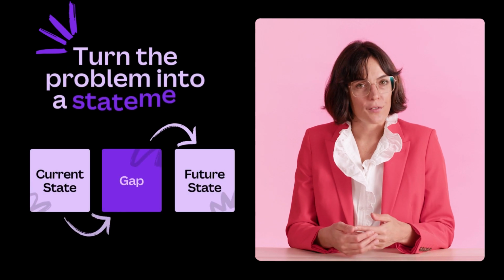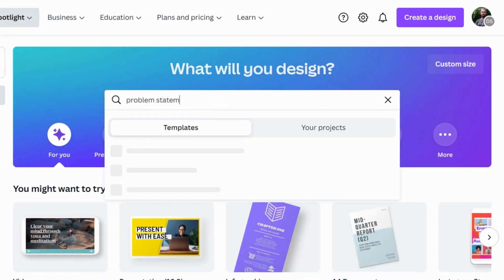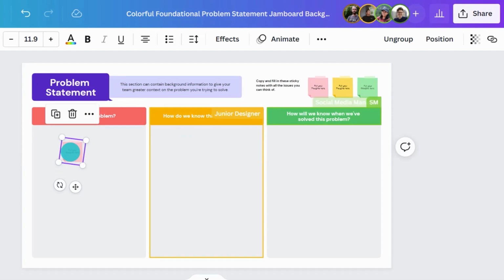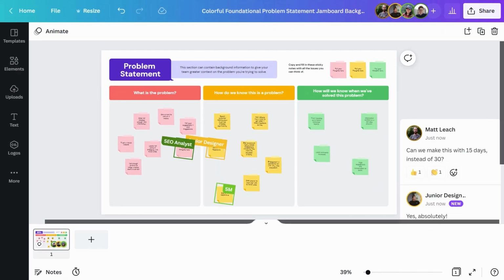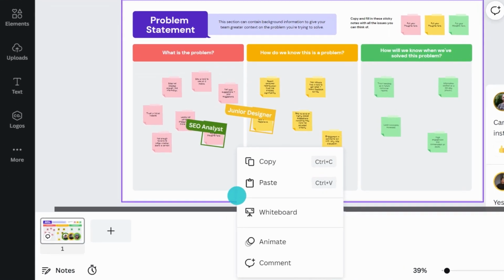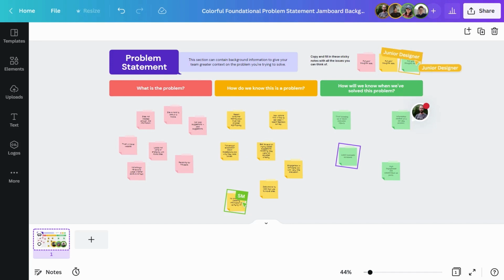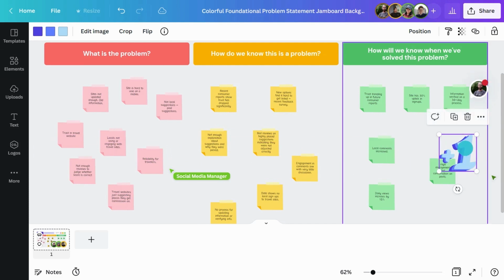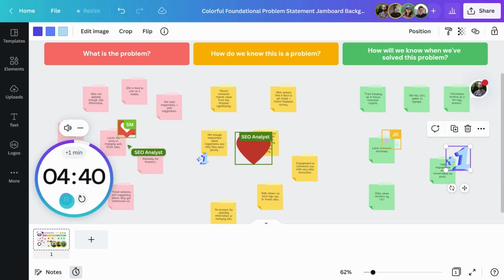How to define a problem statement in design thinking | Design thinking process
Episode 3 - Discovery

A vital step of the designing process is addressing potential problems. To do so, this lesson focuses on how your team can work together to use an issue and use it in their favor, turning it into a statement that anyone in the group can view through a Canva whiteboard.

💡 WHAT YOU'LL LEARN:
► How to explain what you want to achieve
► Ways to turn a problem into a statement
► How to use Canva to create a problem statements whiteboard

⏳ TIMESTAMPS
00:00 Intro
00:10 What is the discovery phase
00:41 How to identify a problem and make use of it with Canva
03:45 How to choose which problem to solve first
05:04 Wrapping up

Happy designing ✨